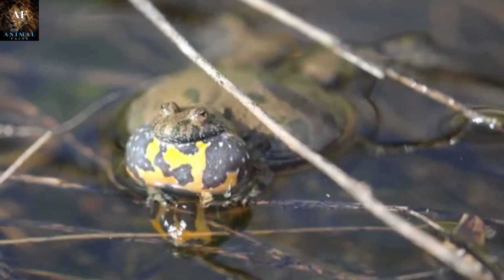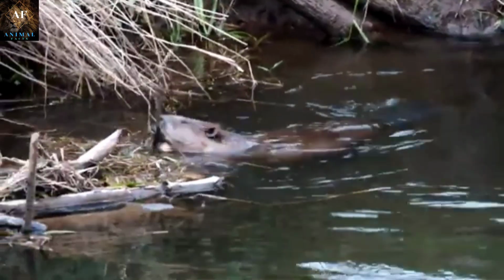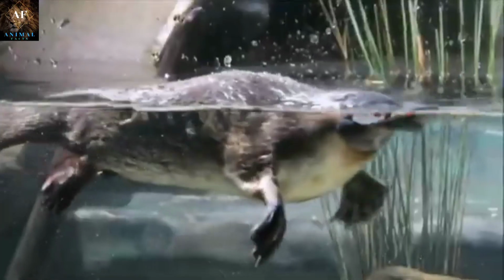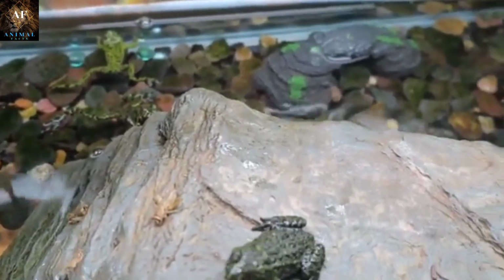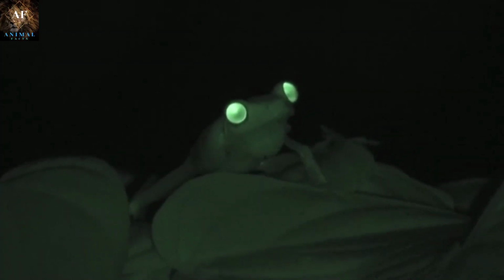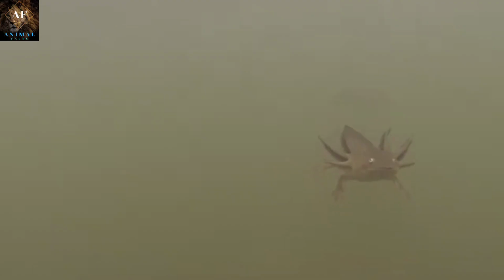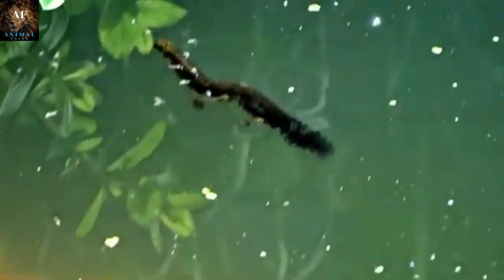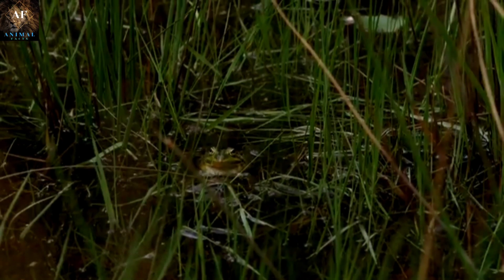"The Best of Both Worlds: Top 10 Amphibians in Land and Water!"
Dive into the fascinating world of amphibians with our countdown of the Top 10 Amphibians that have mastered life on both land and water! From incredible adaptations to unique behaviors, these amphibians will leave you amazed. Whether you're a nature enthusiast or just curious about the animal kingdom, this video is a must-watch! In this video, we'll explore the incredible abilities and characteristics of these remarkable amphibians, from agile frogs to secretive salamanders. You'll learn how they've evolved to thrive in two different environments and discover some of the most astonishing facts about their lives.
Your support helps us bring you more engaging content!

"This video may contain copyrighted material that is not owned by the uploader. This use is for purposes such as criticism, comment, news reporting, teaching, scholarship, or research.